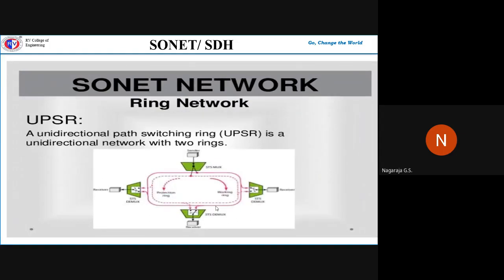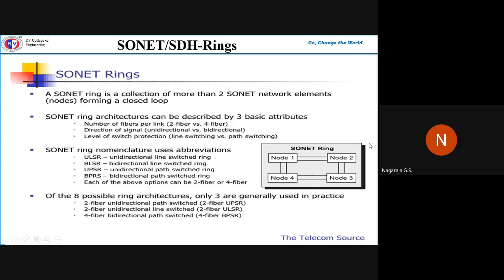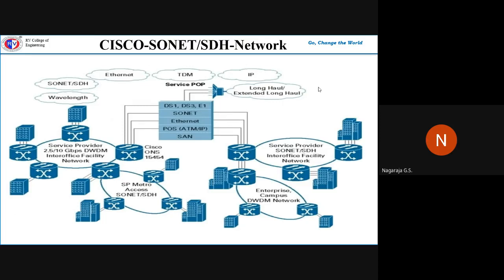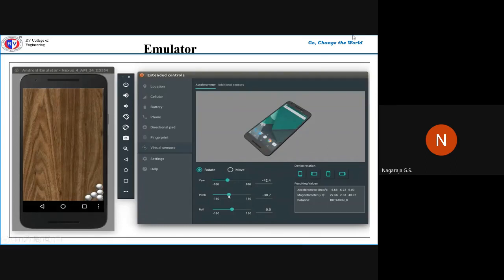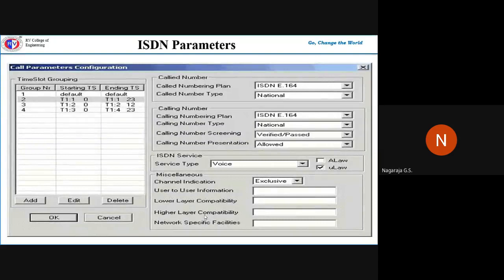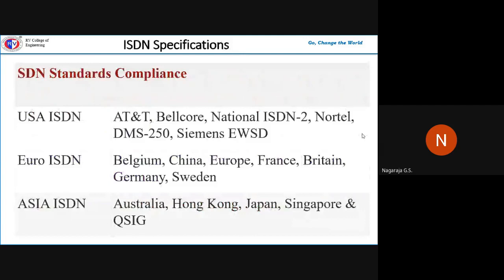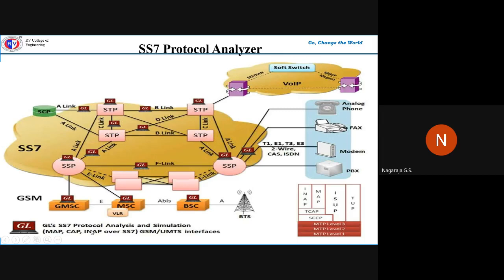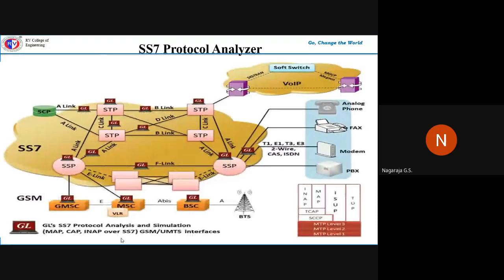SONET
Topics as part of High Speed Network Course